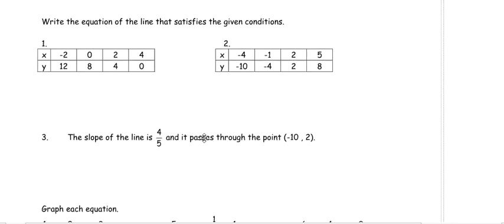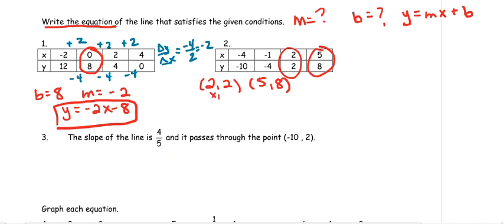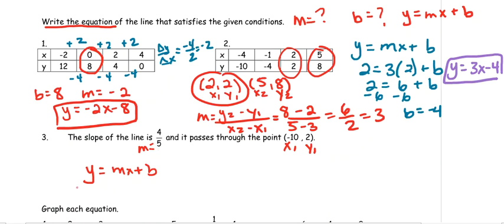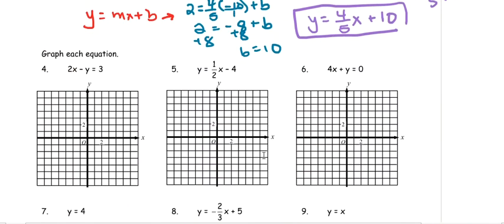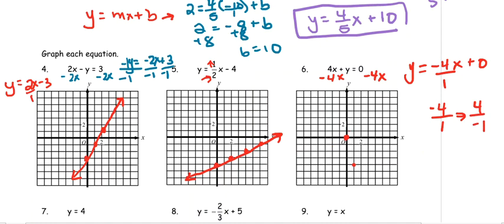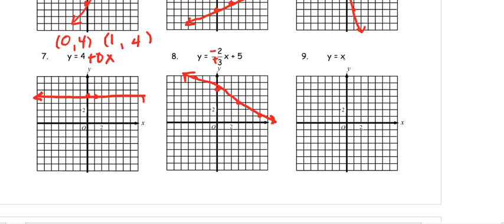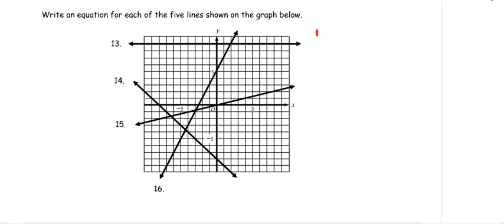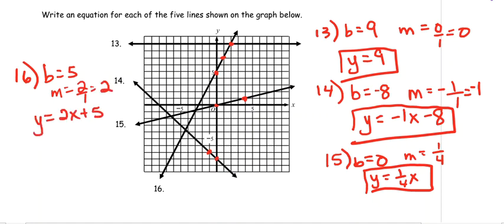Slope - Day 6